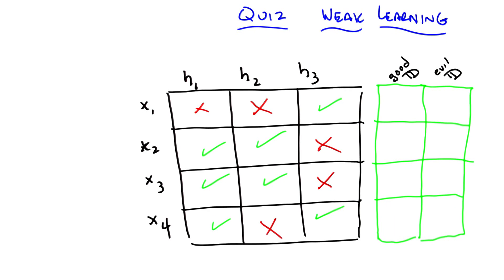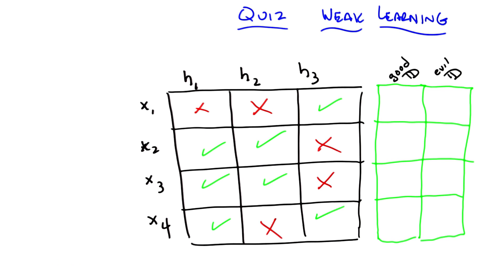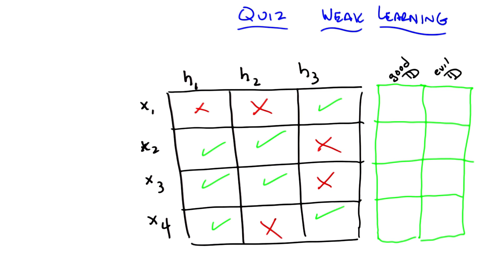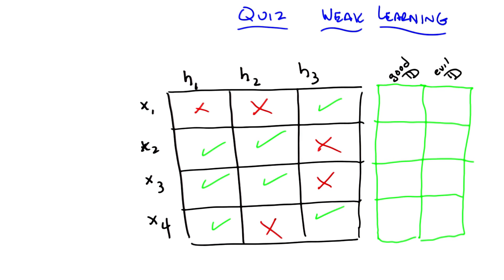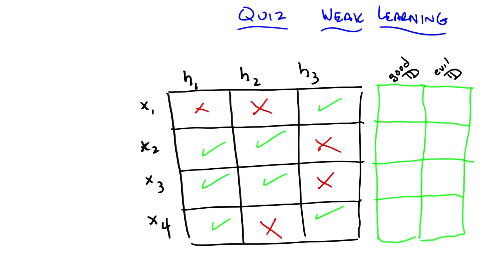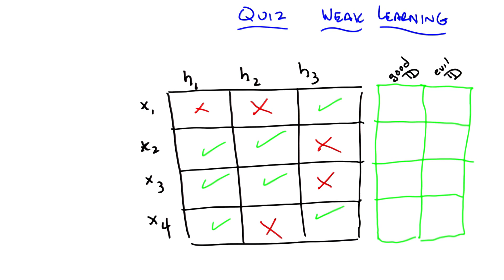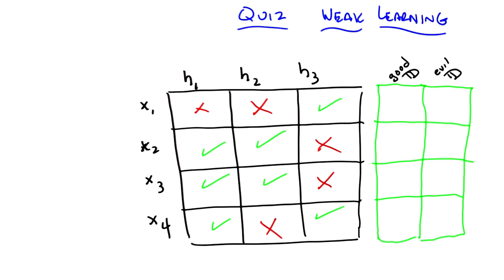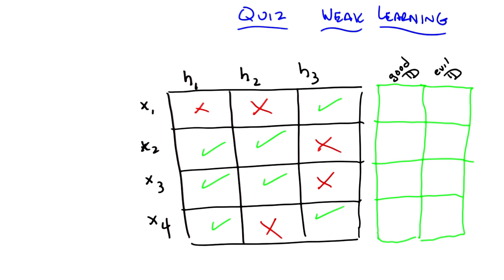Weak Learning Quiz - Georgia Tech - Machine Learning